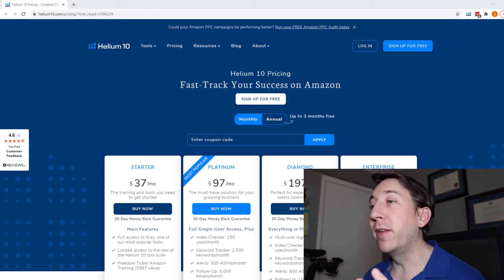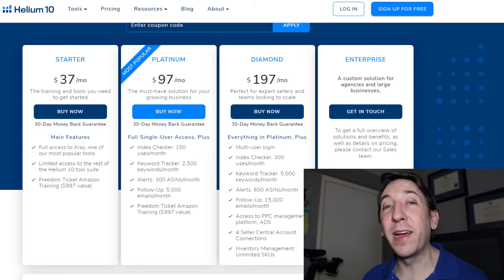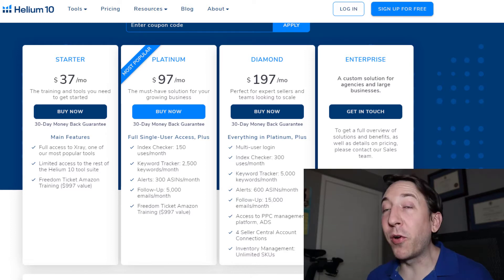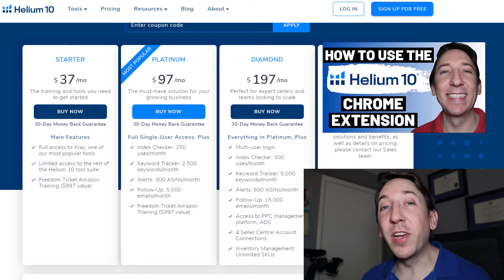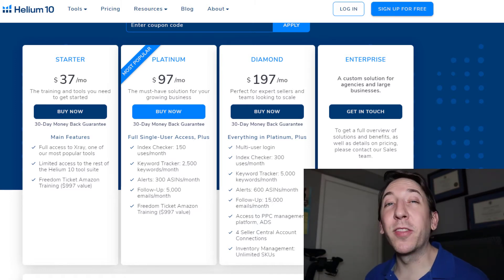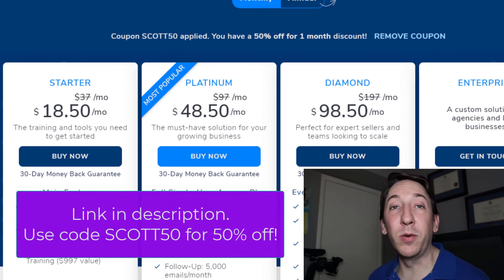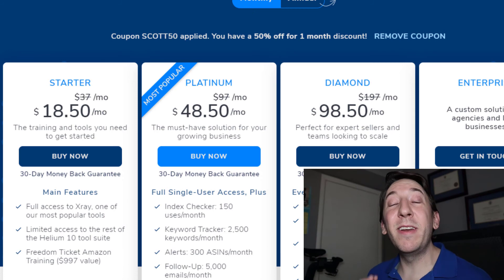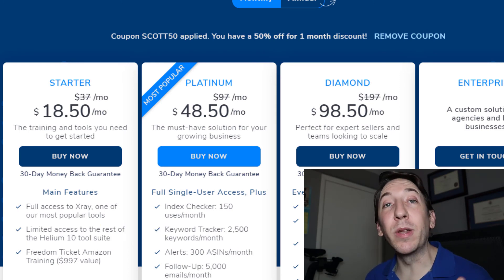Helium 10 Starter Plan - Lowest price ever!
Helium 10 Starter Plan - For a limited time, you can gain access to Helium 10 and the Freedom Ticket Amazon FBA course for a steep discount!

⭐BEST Product and Keyword Research Tool⭐
🔵Helium 10 DISCOUNT! 🔵
Code SCOTT10 for 10% every month!

Save the $15 transfer fee on all transfers under $10,000 with this link.

⭐Email Automation ⭐
FeedbackWhiz

My Gear:
▶ My Camera
▶ My SD Card
▶ My Microphone
▶ My Lighting
▶ My Tripod